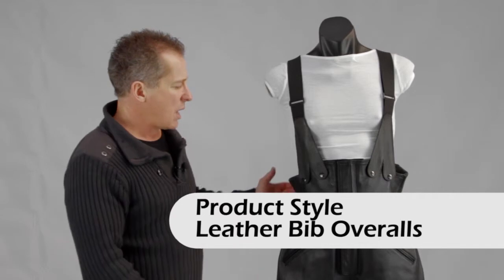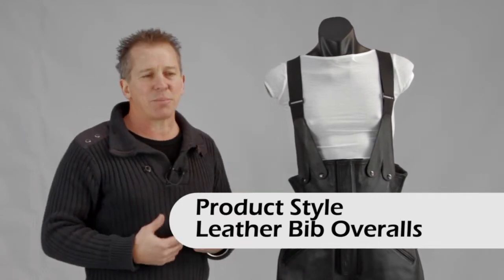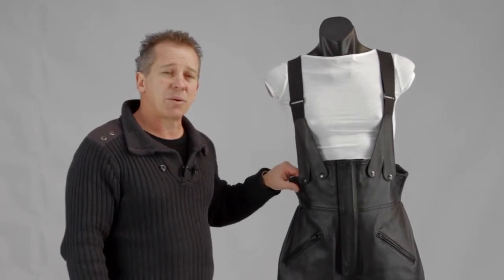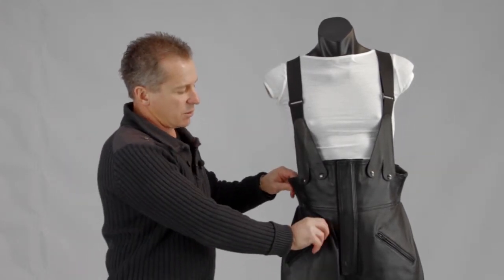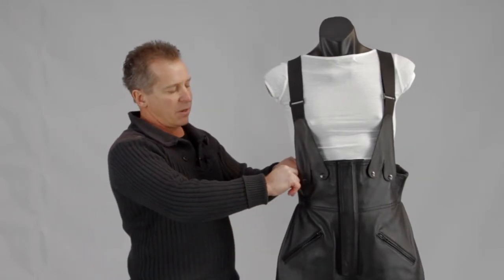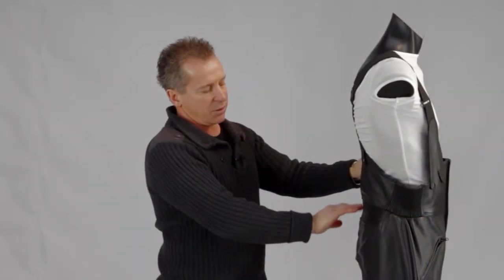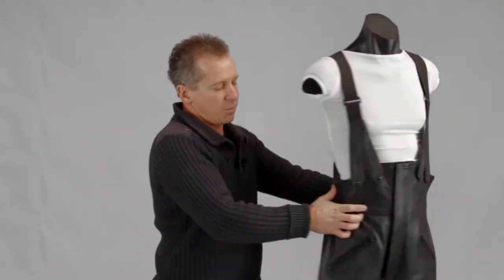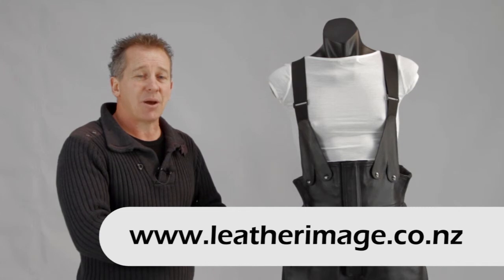Leather Image - Leather Motorcycle Bib Overalls